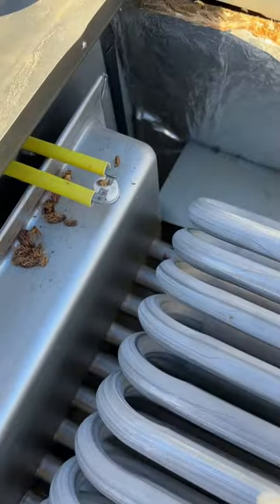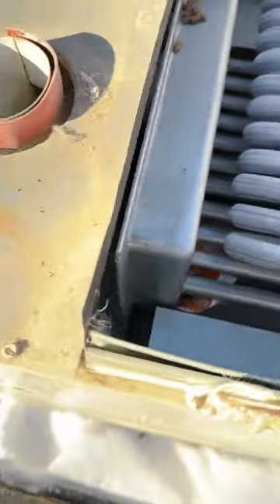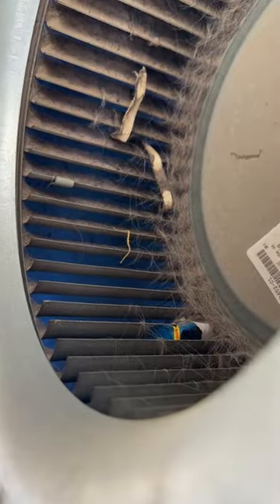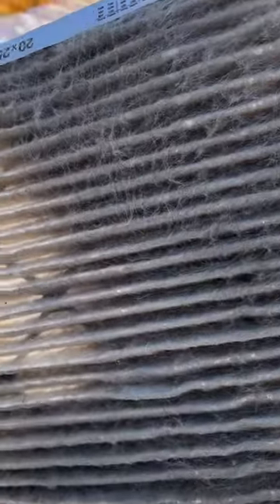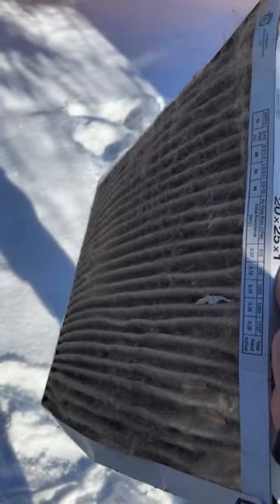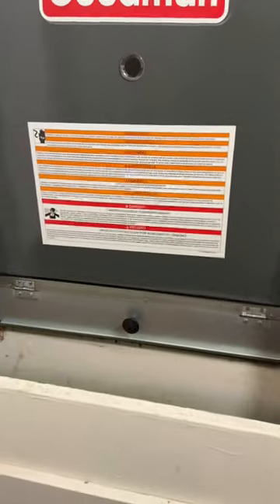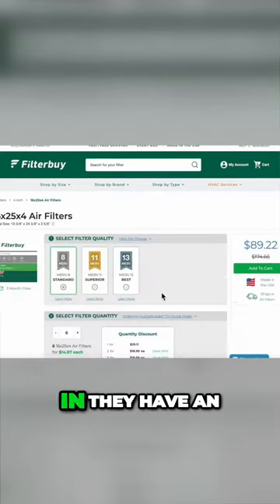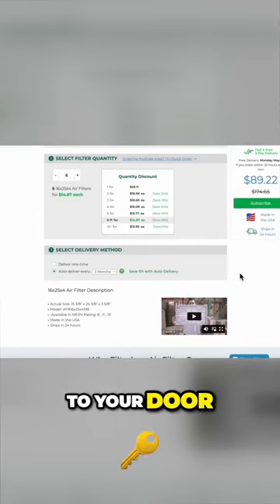What About The Filter Rack?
Air filters get a lot of attention...but what about the filter rack? See why having the correct size filter rack make a world of a difference in your indoor air quality!